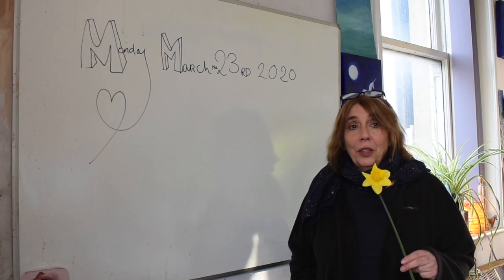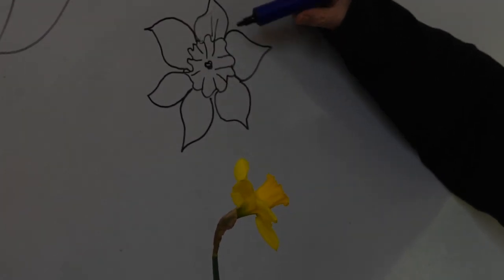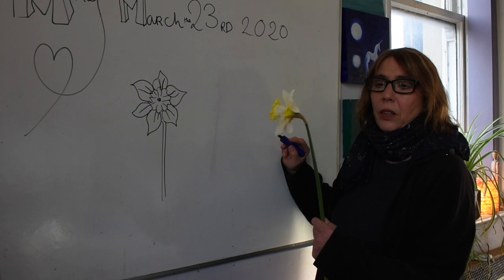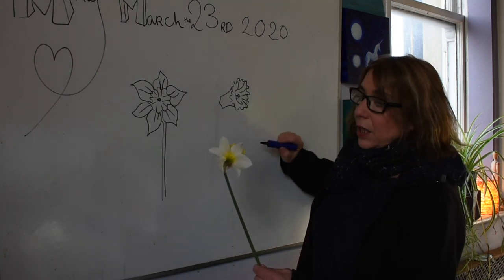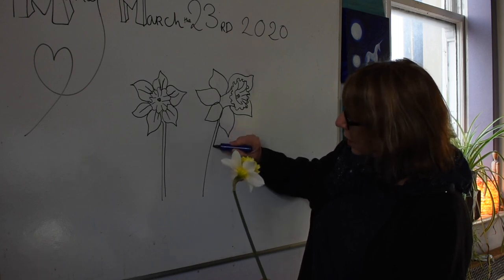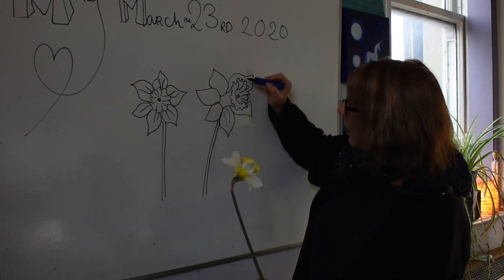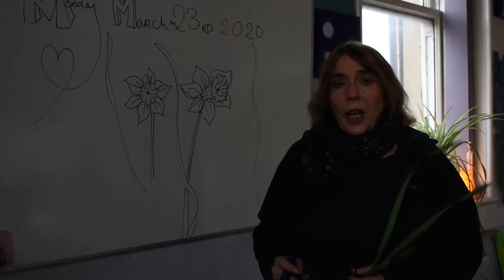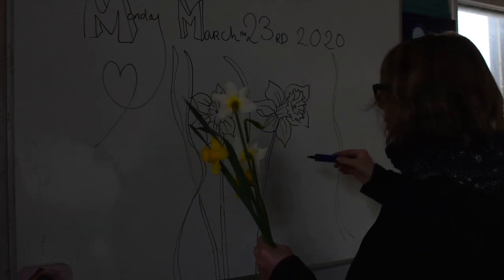Drawing Daffodils - Monday 23rd of March 2020 - Ruth Bolser